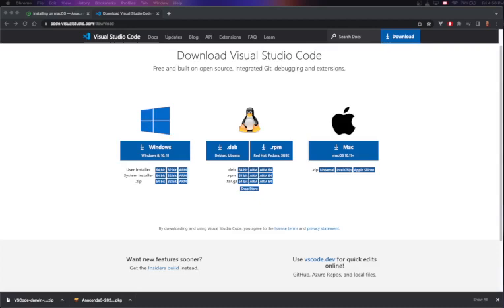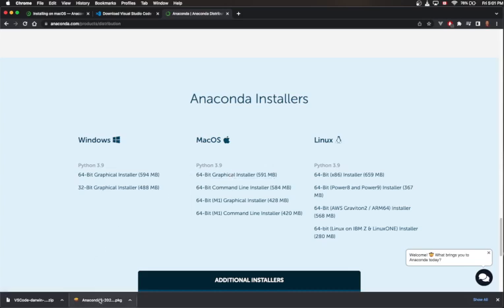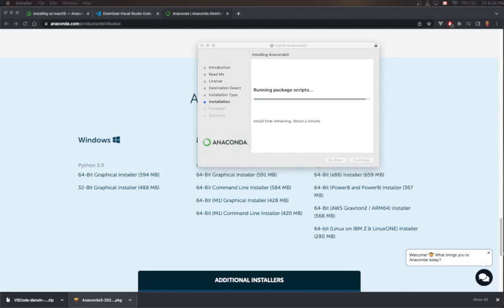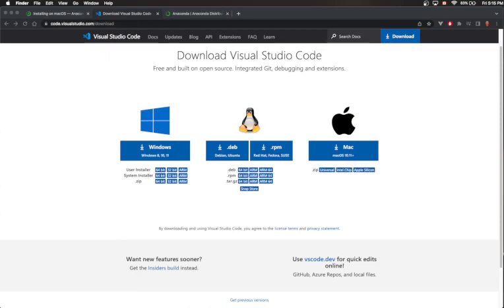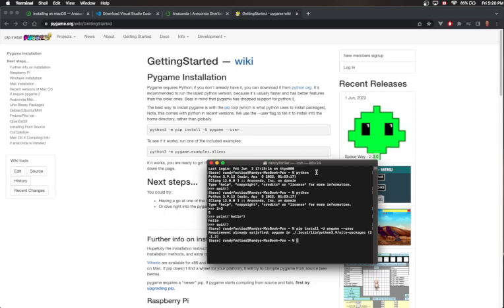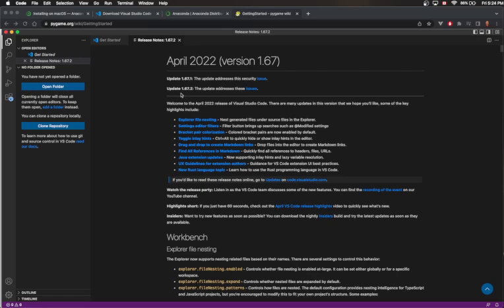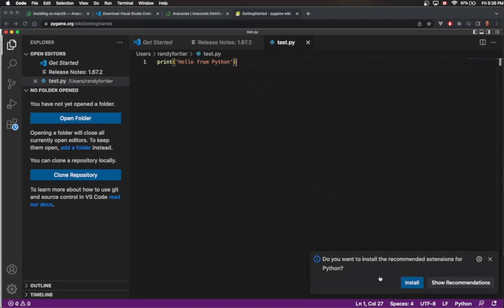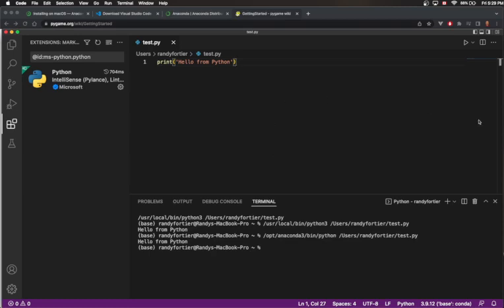Introductory Python Programming - 00b - Software Installation (MacOS)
In this video, we'll get our development environment installed in Mac OS, including Python (through the Anaconda distribution) and Visual Studio Code.